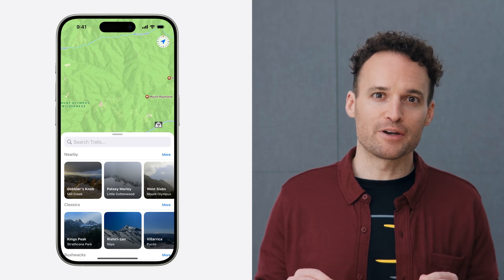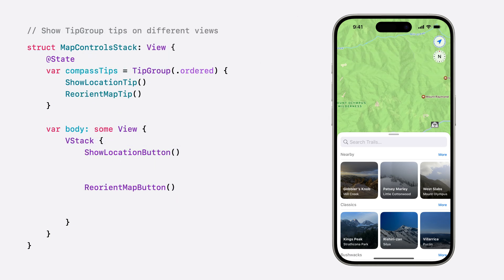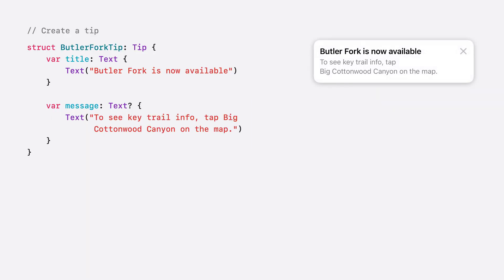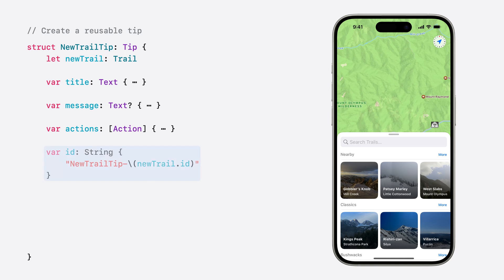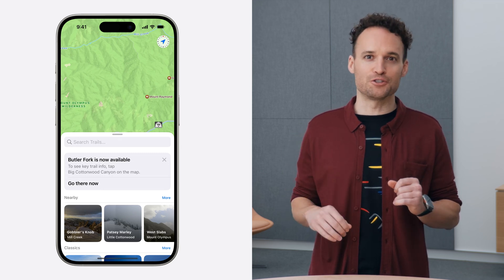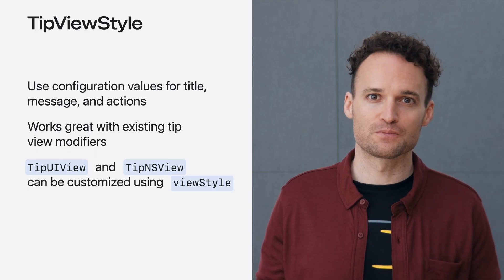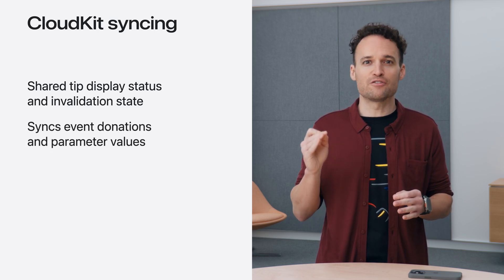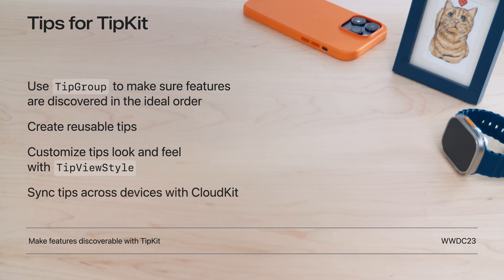WWDC24: Customize feature discovery with TipKit | Apple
Focused on feature discovery, the TipKit framework makes it easy to display tips in your app. Now you can group tips so features are discovered in the ideal order, make tips reusable with custom tip identifiers, match the look and feel to your app, and sync tips using CloudKit. Learn how you can use the latest advances in TipKit to help people discover everything your app has to offer.

00:00 - Introduction
01:18 - Tip groups
05:12 - Reusable tips with custom identifiers
08:25 - Custom tip styles
10:48 - Sync tips with CloudKit